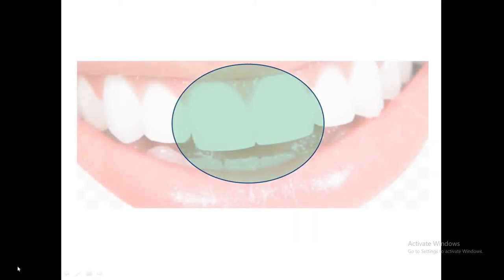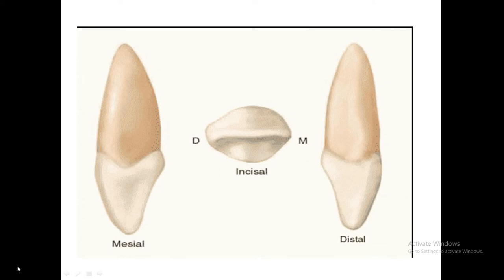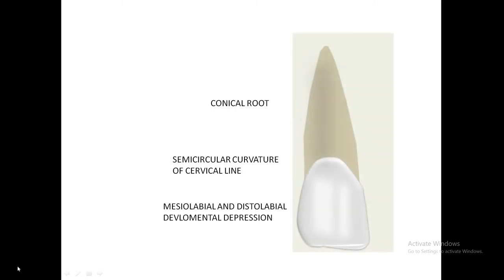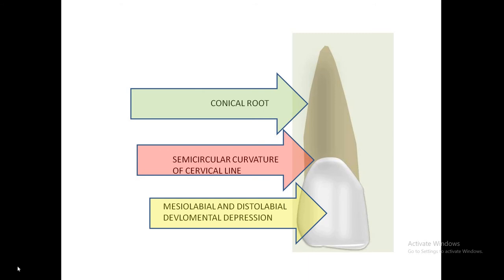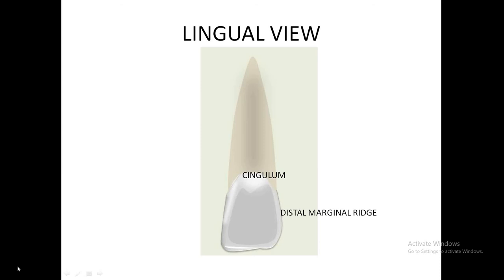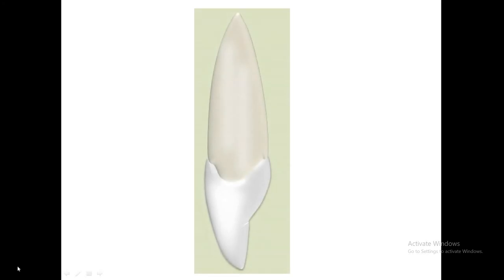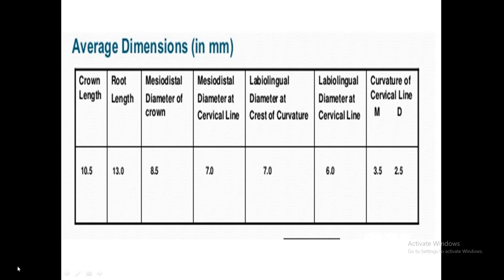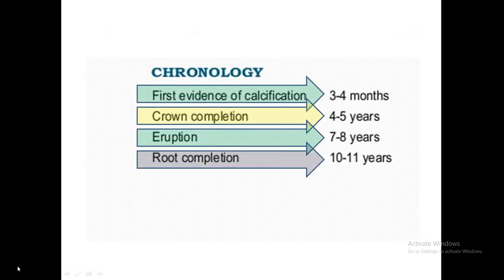Anatomy of the Central incisor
This video contains description of central incisor